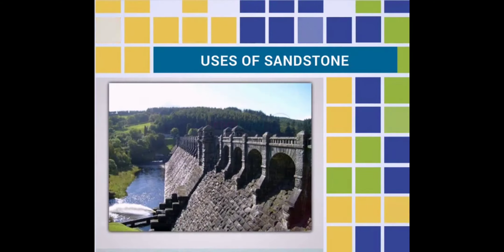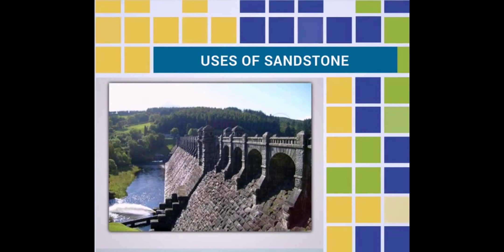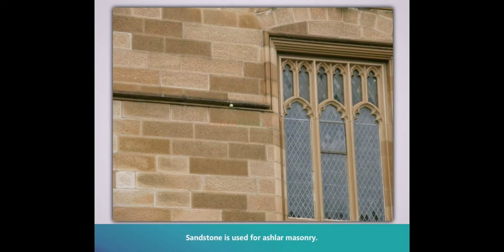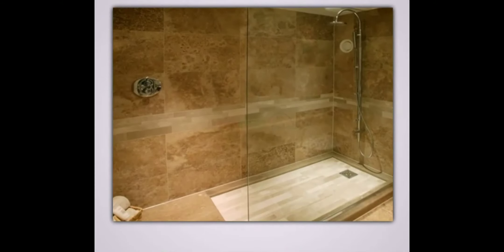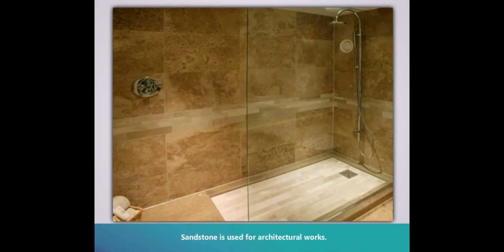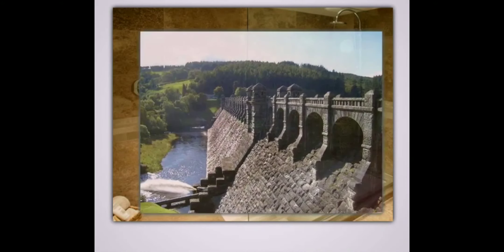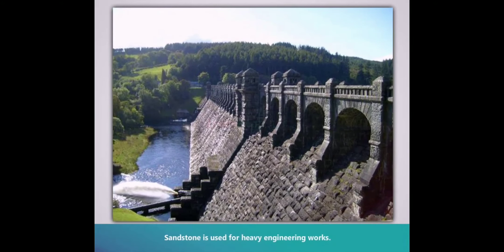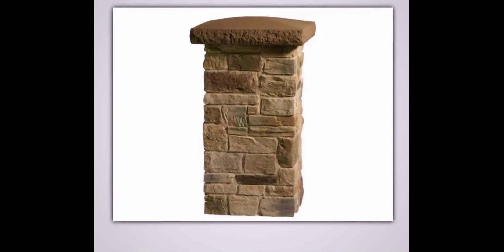CONSTRUCTION MATERIALS(4)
STONES